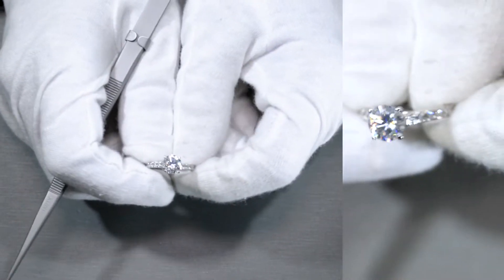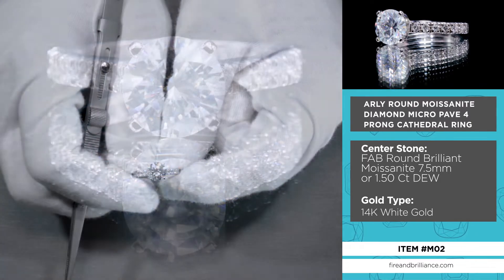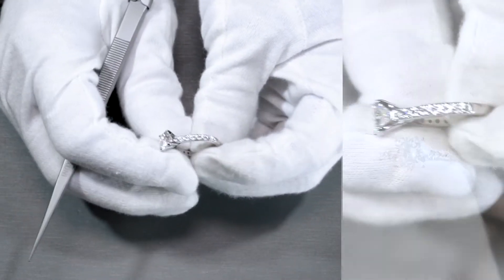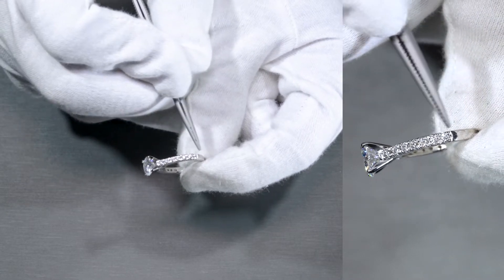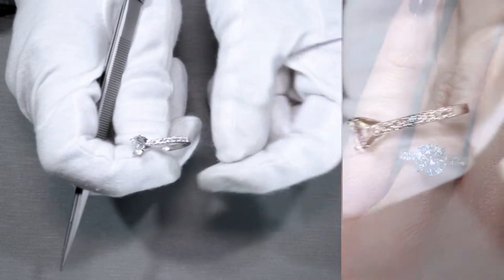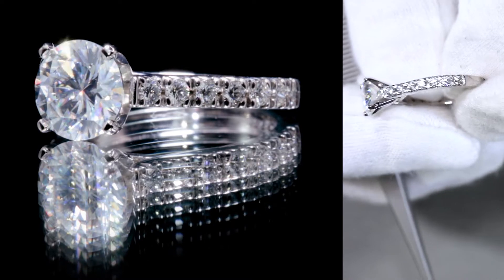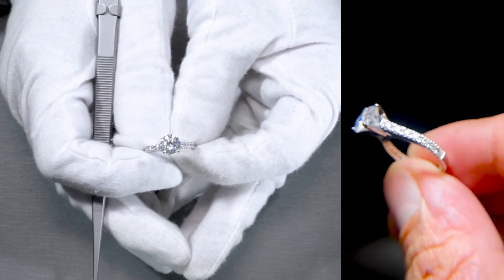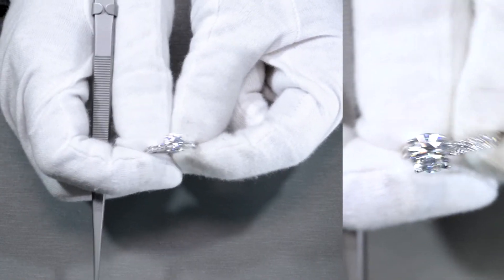F&B Showcase: Arly FAB 7.5mm Round Moissanite 4 Prong Thick Band Micro Pave Ring